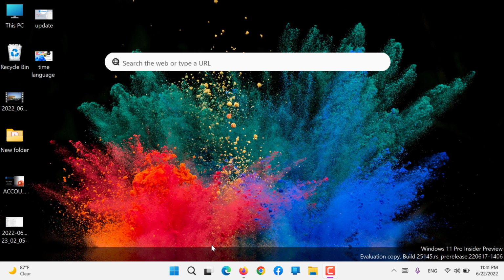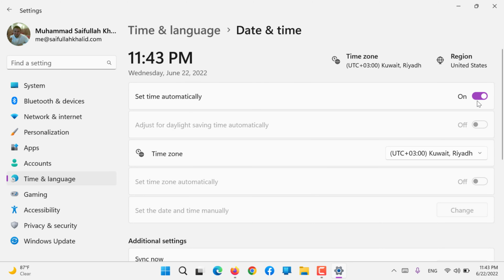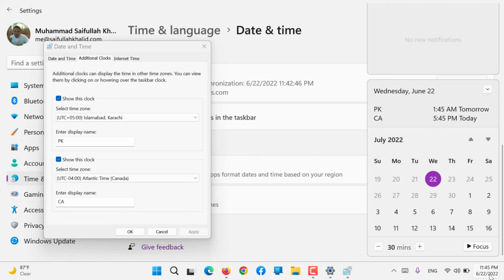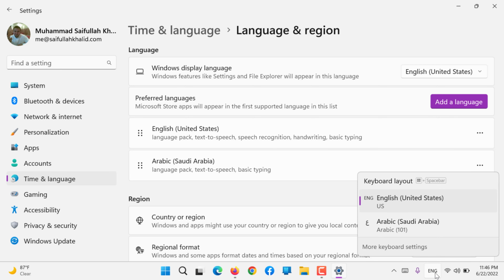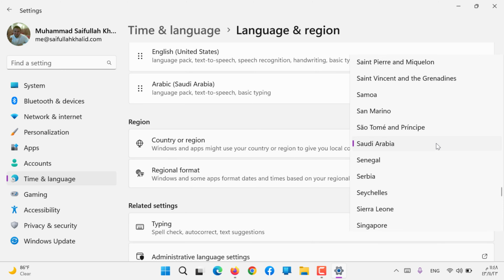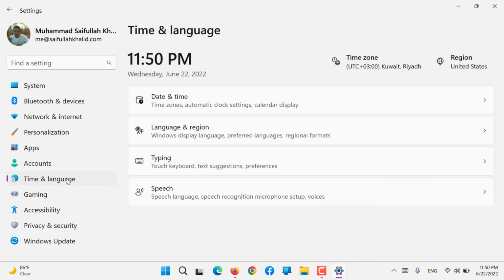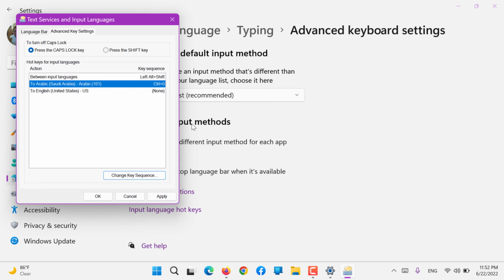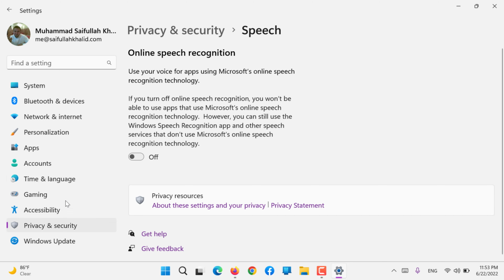Time & language settings in Windows 11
Changing time settings in Windows 11, date, language & region, typing, touch keyboard, speech, language suggestion, speech recognition, microphone setup and voices for narrator.